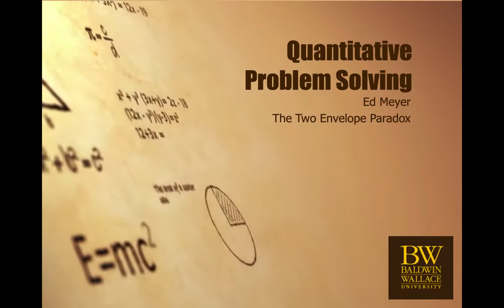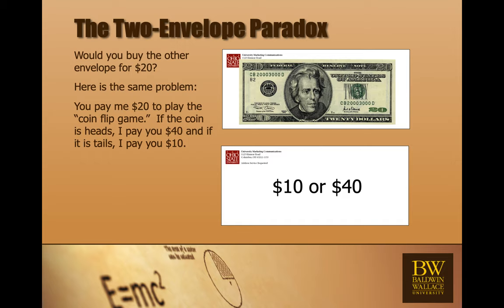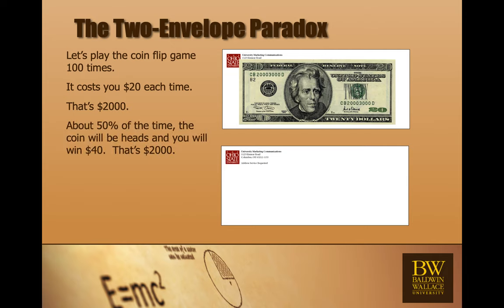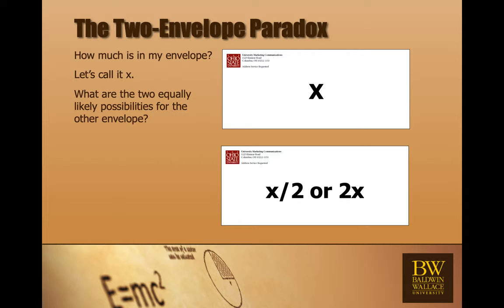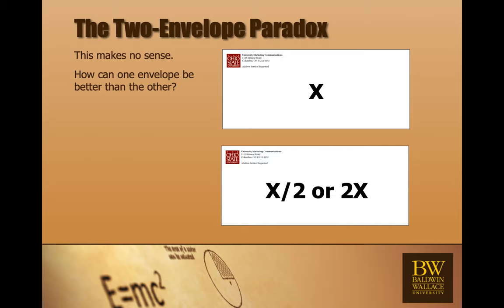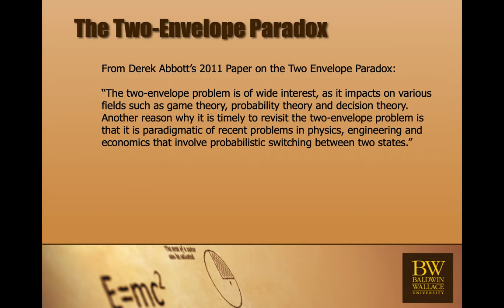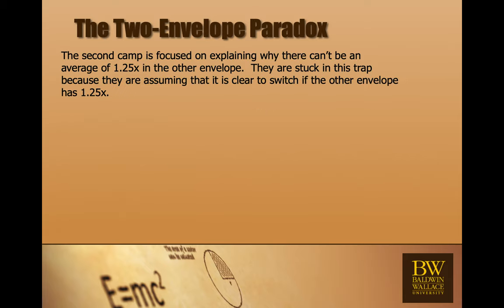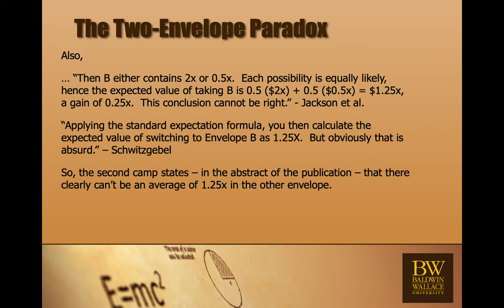Two Envelope Paradox Part 1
This is part 1 of a lecture on the Two-Envelope Paradox.  This section introduces the problem and its history.